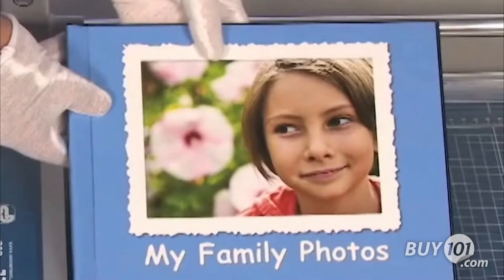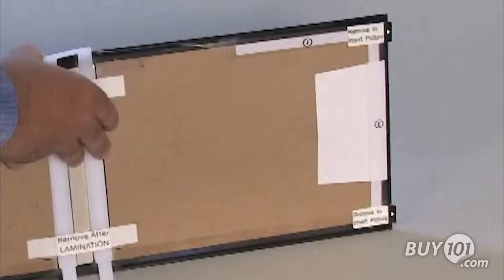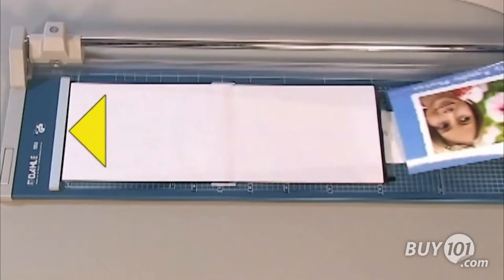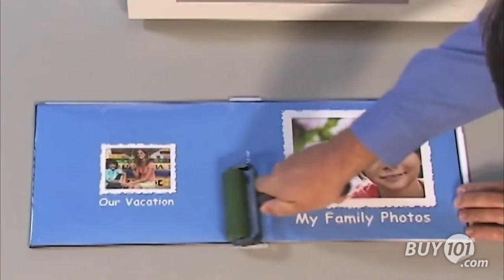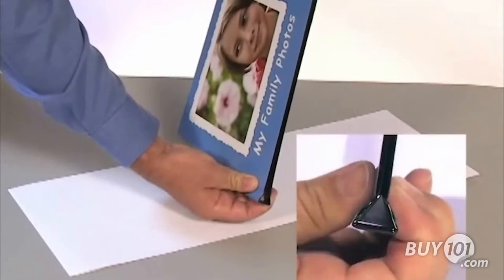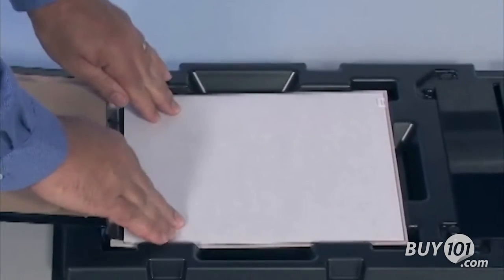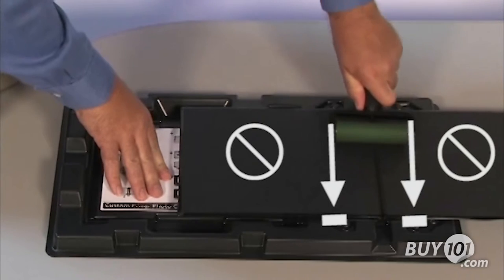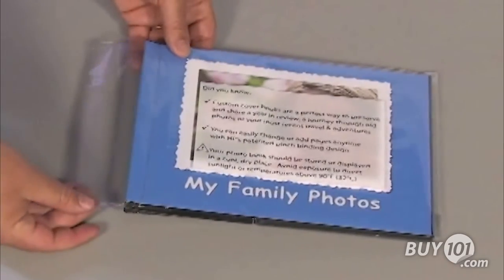Custom Cover Pinchbook™ Photo Book Assembly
DIY / How to make Custom Cover Pinchbook™ hard cover books. Custom Cover Pinchbook™ hard cover books let you easily add custom cover images to the easy-to-use Pinchbook hard covers. use them for photo books or business presentations - the opportunities are endless.